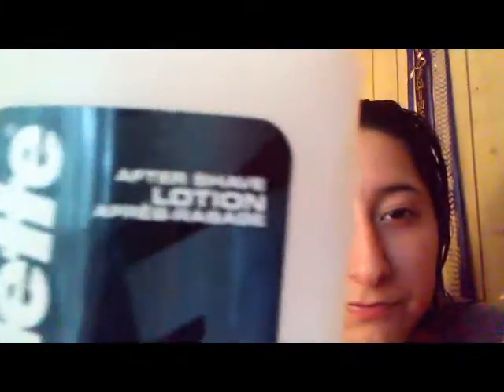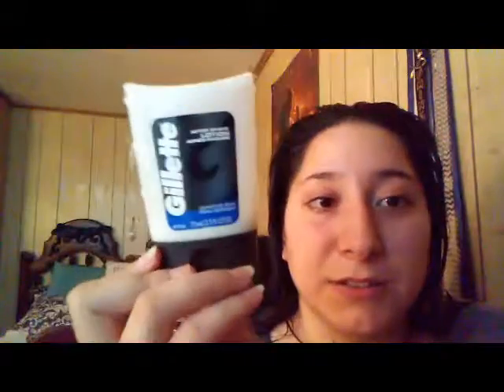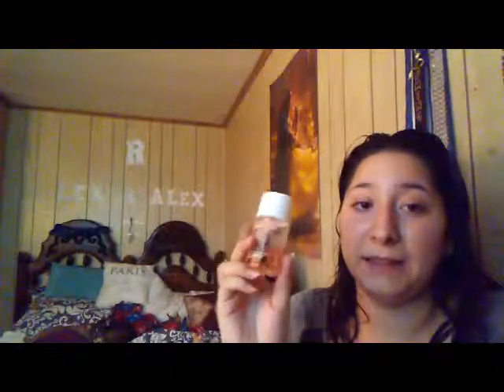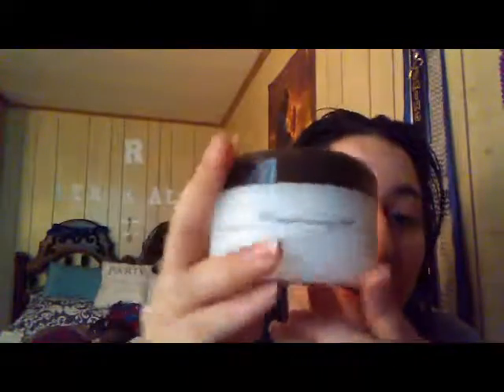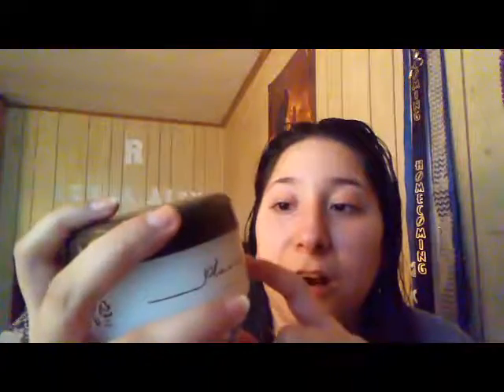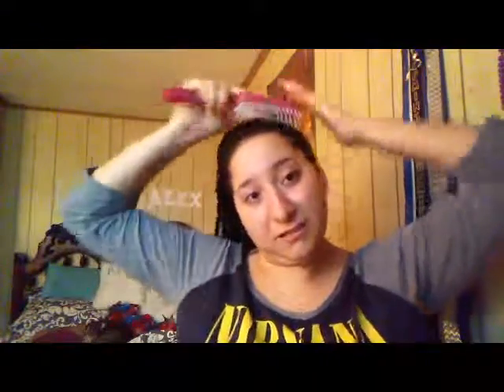My daily morning routine